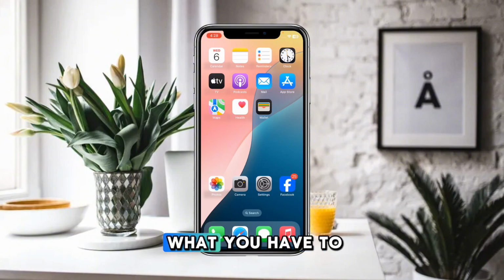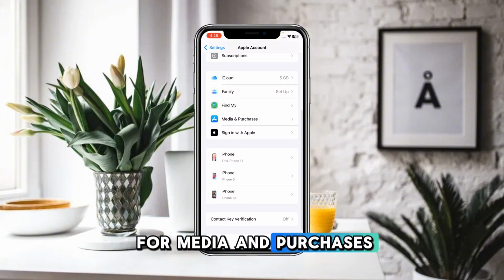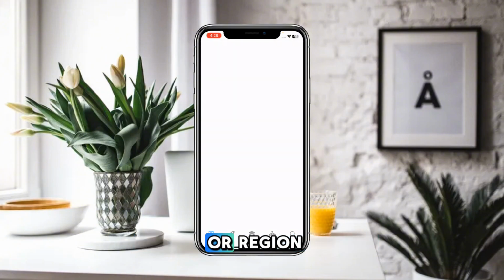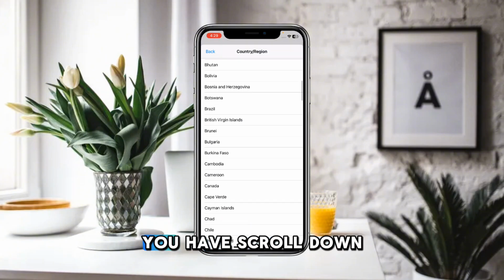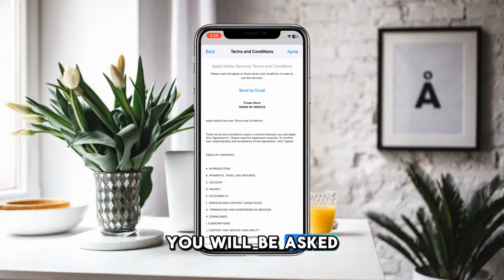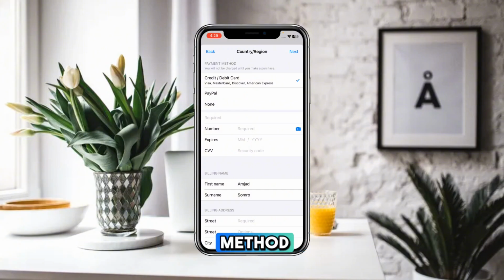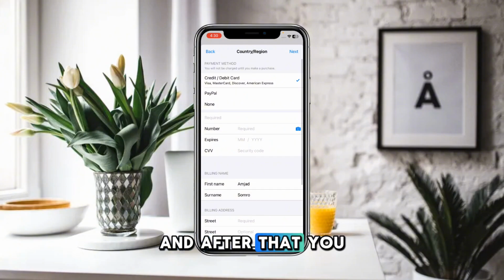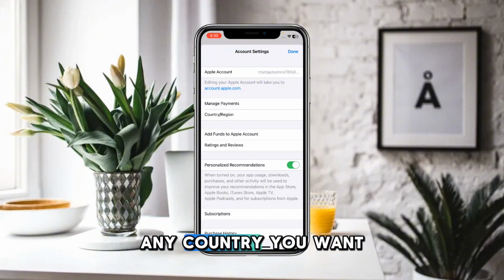"How to Change Country/Region to USA on iPhone iOS 8 | 2025 Guide"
"Need to change your iPhone's country or region to the United States? Whether it's for accessing exclusive apps, services, or features, this step-by-step guide will show you how to update your country or region on iPhone running iOS 8 in 2025.

In this video, you'll discover:

1. Why you might need to change your country/region on iPhone.

2. How to prepare your Apple ID for the change.

3. Step-by-step instructions to switch to the United States region.

4. Common issues and how to troubleshoot them during the process.

Timestamps:
00:00 Intro
00:45 Reasons to Change Country/Region
02:00 Preparing Your Apple ID
03:30 Step-by-Step Guide to Changing Country/Region
05:15 Troubleshooting Common Issues

How to change iPhone region to USA

Change country/region iOS 8

Apple ID region settings guide

iPhone country settings USA

Switch iPhone region 2025

Change App Store region USA

Update Apple ID to USA region

iPhone region change step by step

Set iPhone region to United States

iOS 8 country settings 2025

Access USA apps on iPhone

Change location settings iPhone

Apple ID settings tutorial 2025

iPhone settings USA region

How to change Apple ID country

App Store USA setup guide

Troubleshoot region change iPhone

USA region update iPhone iOS 8

Switch to United States region iPhone

Apple ID guide for iOS 8